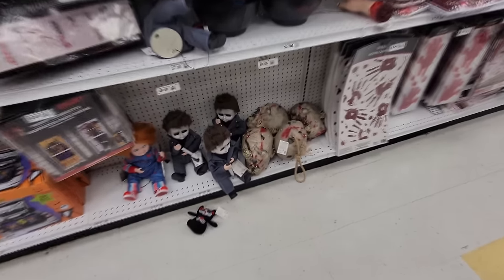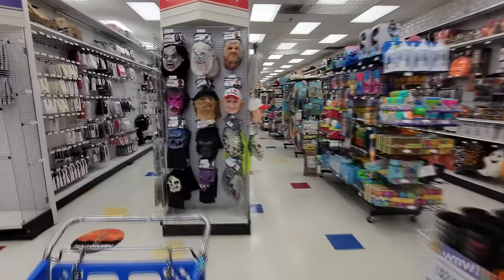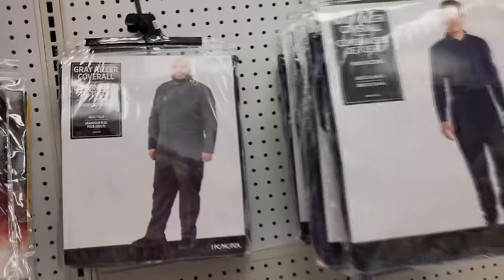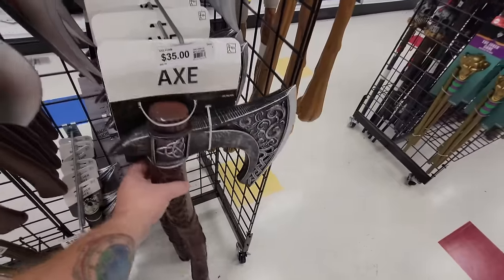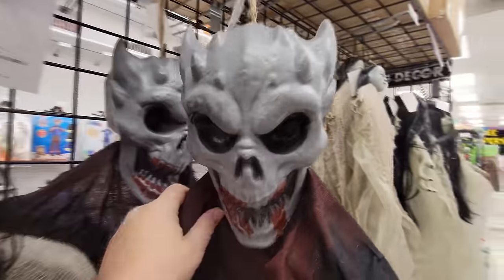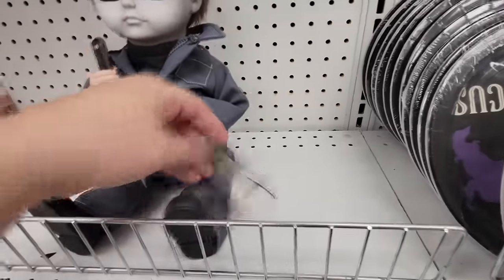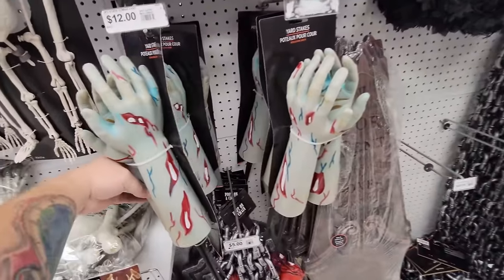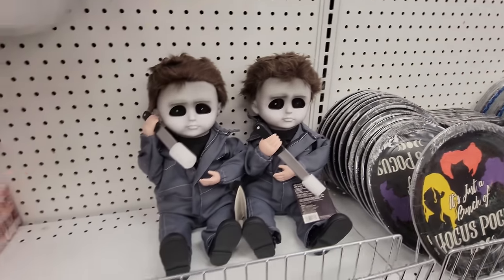HALLOWEEN 2022 at PARTY CITY with LITTLE MICHAEL MYERS ANIMATRONIC !! DAVENPORT IOWA